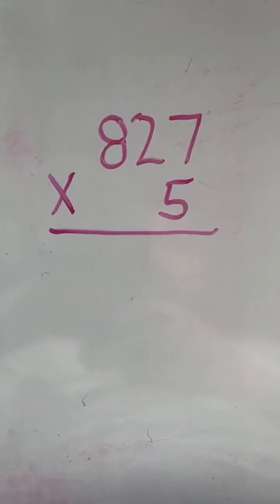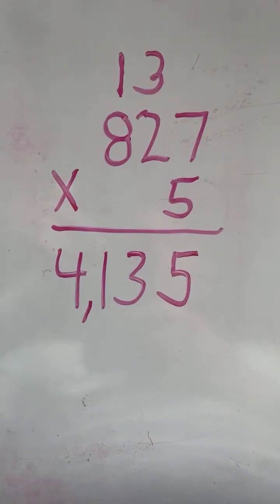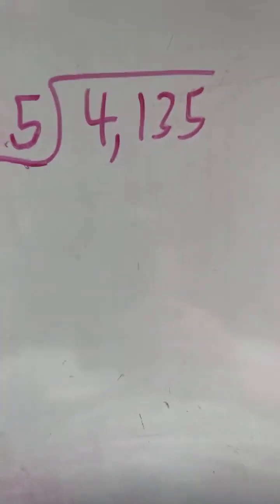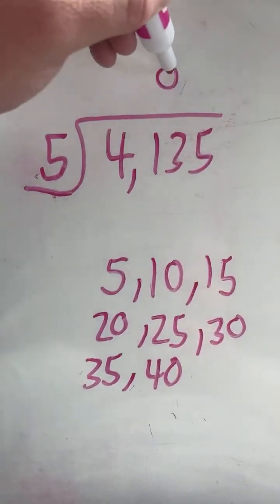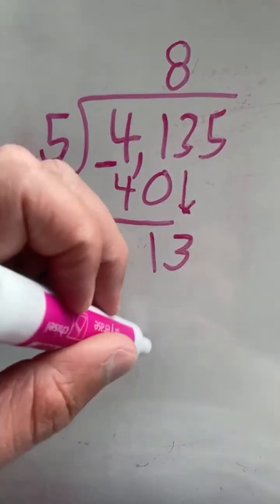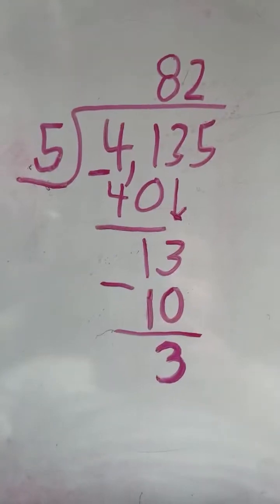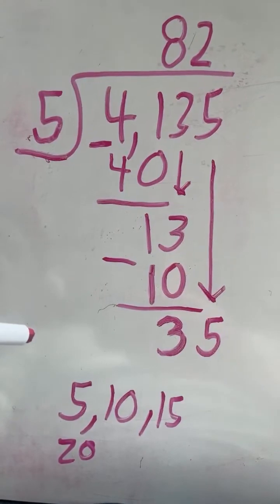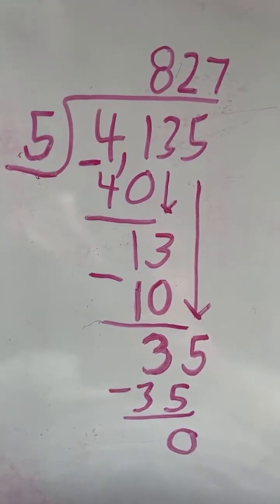Multiplication and Division with Precision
Multiplication and Division Example Problems!